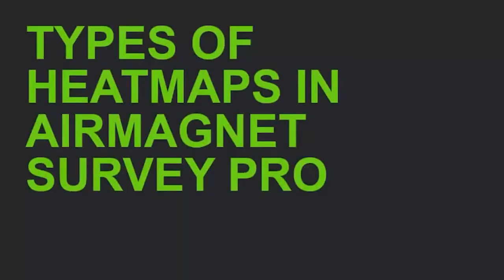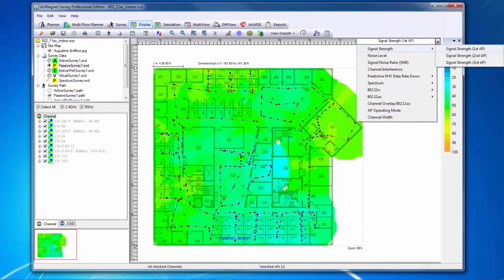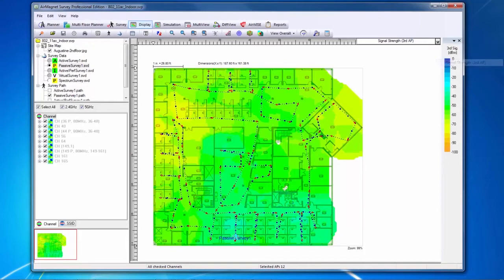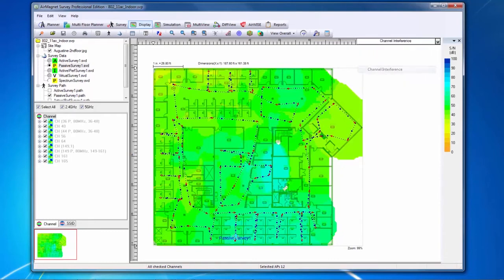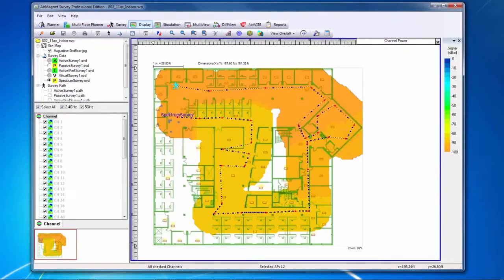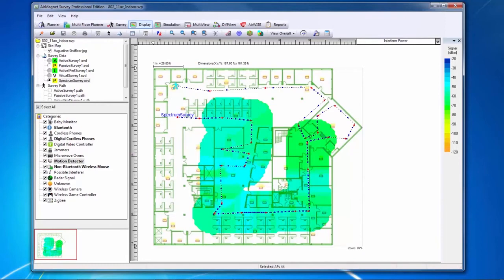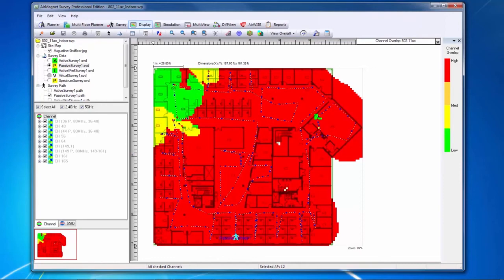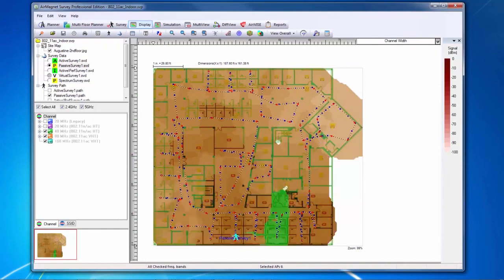Airmagnet Survey Pro Heatmap Types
Watch this informative video and understand the various heatmap types including signal strength, noise level, signal noise ratio (SNR), channel interference, predictive PHY data rate, spectrum 802.11n, 802.11ac, channel overlap, AP operating mode and channel width.